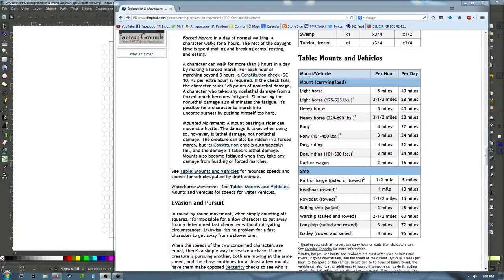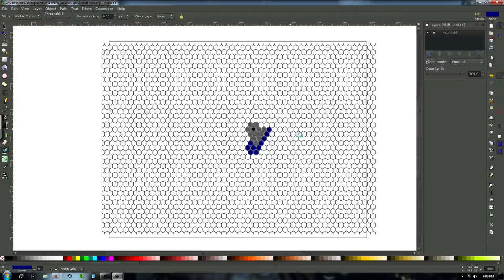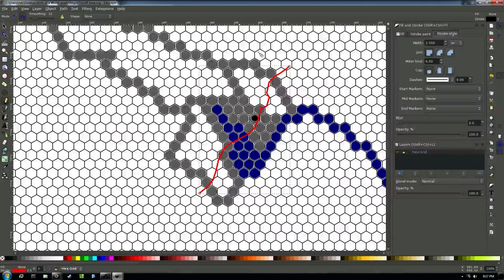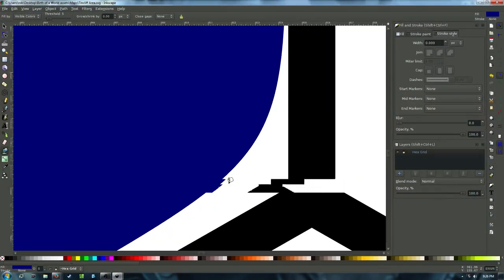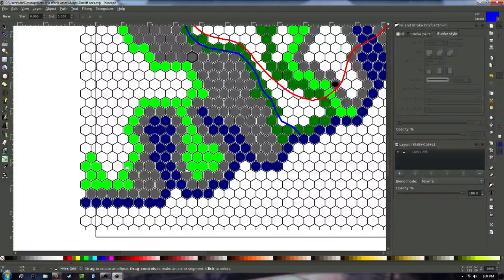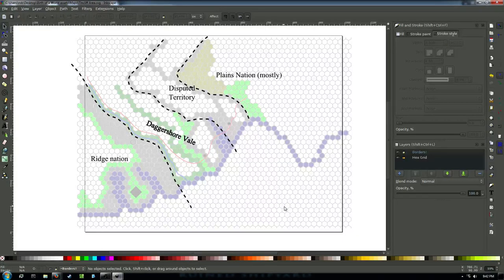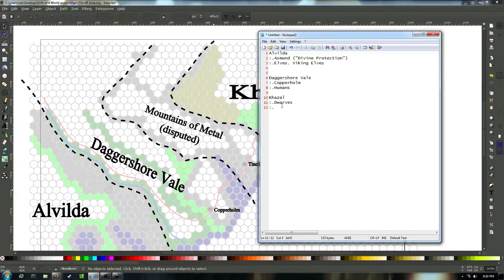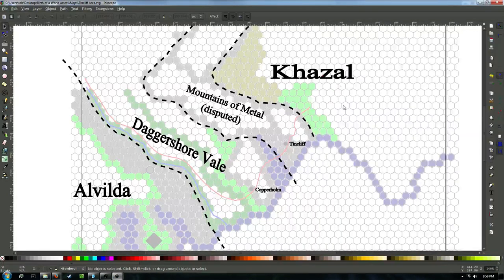Birth of a World, part 5 - Region map & politics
How to make a simple world map using the "Settlers of Catan" method, then we delve into regional nations, borders and politics.